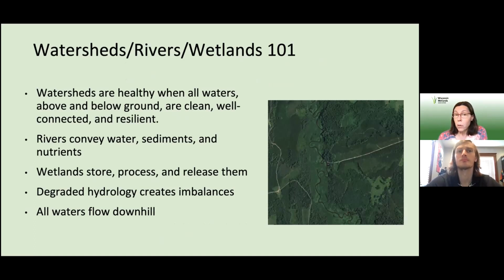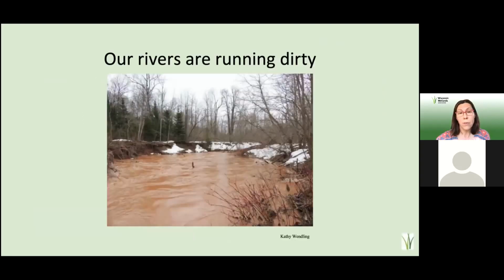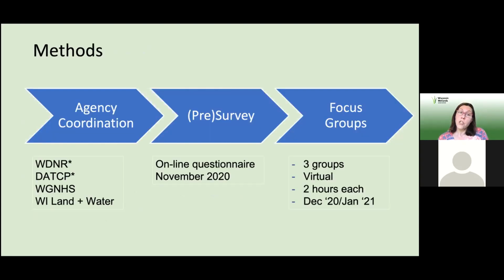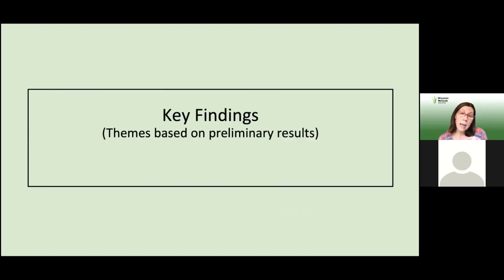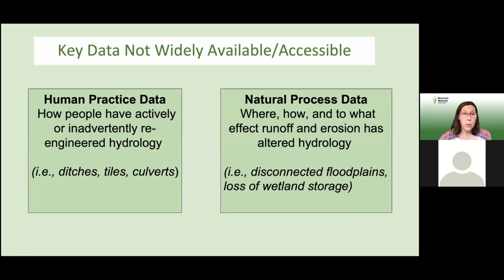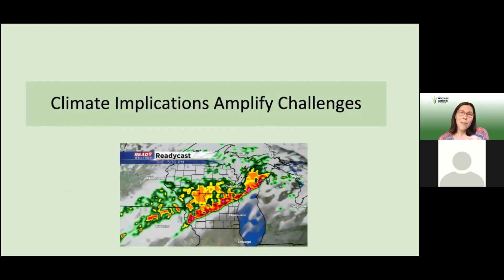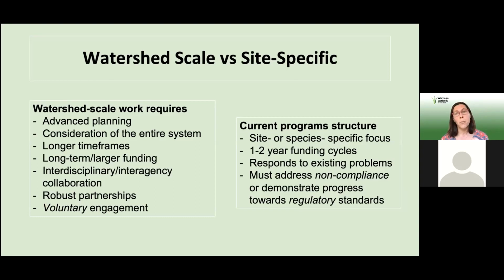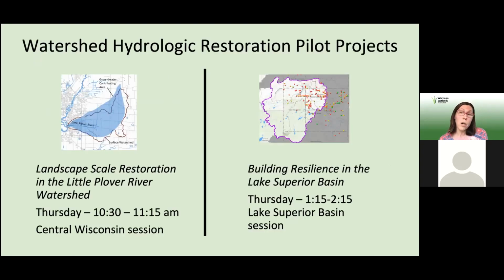Solving Water Management Concerns by Repairing Watersheds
Across Wisconsin, communities are struggling with water management concerns including water quality, stream bank erosion, flooding, and groundwater depletion. Hydrologic restoration—repairing how and where water moves across the landscape—is an essential but underutilized tool for helping to address these challenges. Many states have robust programs to help communities assess and address degraded hydrology, but Wisconsin does not—yet. In this session, hear about findings from a series of focus groups planned and facilitated by UW Extension and Wisconsin Wetlands Association to identify and evaluate opportunities to better integrate hydrologic condition assessment and support for voluntary wetland and floodplain restoration into Wisconsin’s land and water management policies and programs. Focus groups were planned in collaboration with Wisconsin DNR, DATCP, and Wisconsin Land+Water. The findings will be used to support longer-term efforts to build state and local capacity for hydrologic assessment and restoration programming.

Presenters:
Erin O'Brien, Policy Programs Director, Wisconsin Wetlands Association
Amber Saylor Mase, UW-Madison Division of Extension
Anders Shropshire, Evaluation Specialist, UW Extension Natural Resources Institute